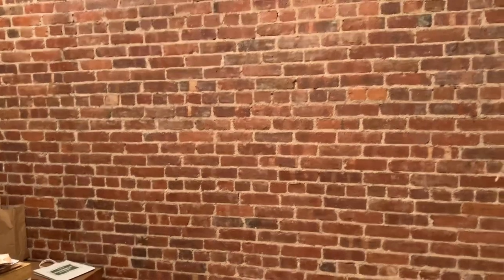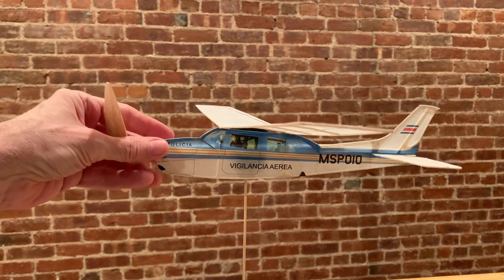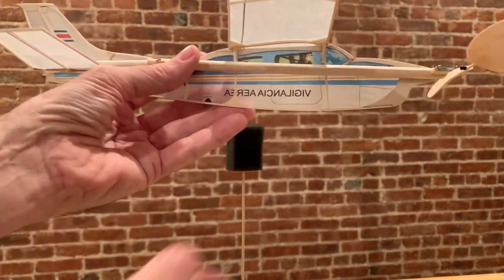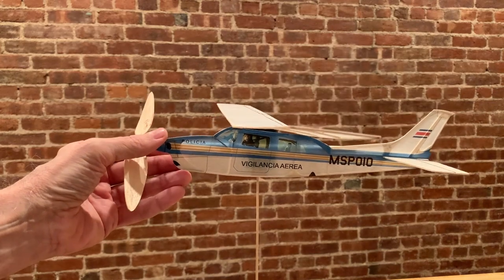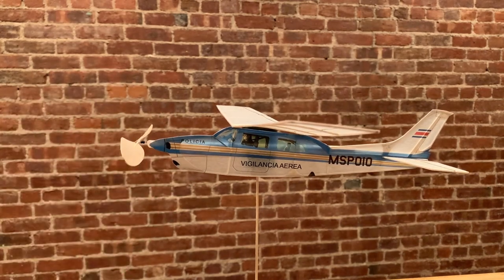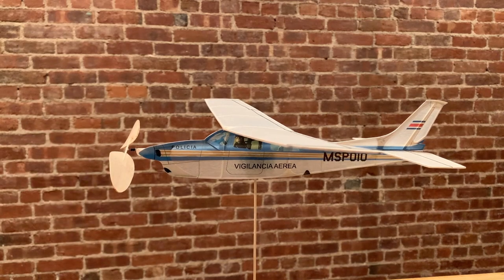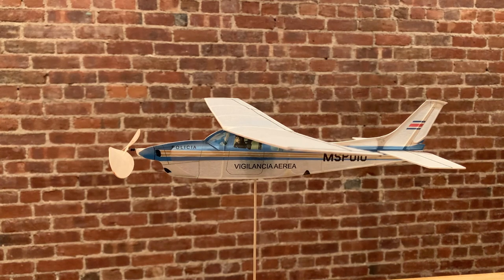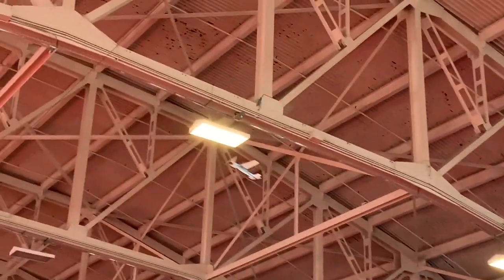Another No-Cal - the Cessna Centurion from Volare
Another fun short-kit from Volare products, with tissue from Hummingbird model products. I pretty much built it straight out of the kit, apart from sanding the wood from 1/16" to 1/20" and using 1/20" sq. instead of 1/16" sq. Came out at only 3 grams! Flies faster because it's small, but still has good performance. It hung up on the killer wire the first flight, but it was well within reach of my 36' pole. But, unfortunately, a small size is overall bad for the armory, it's currently deep in a girder and I couldn't get it out even with hanging tape (that almost always works!); I got both the Folkerts and Wedell Williams racer back that way, but no luck on the Cessna.